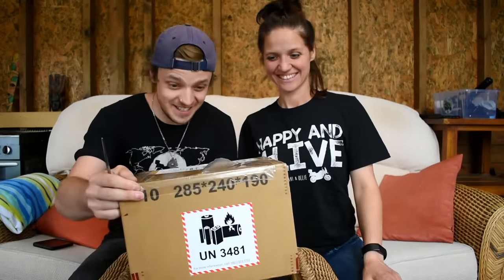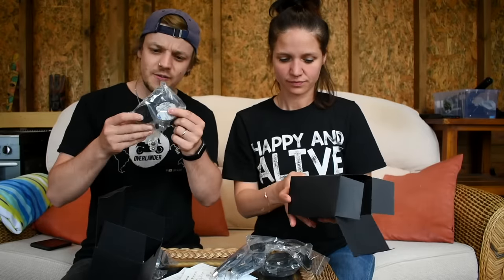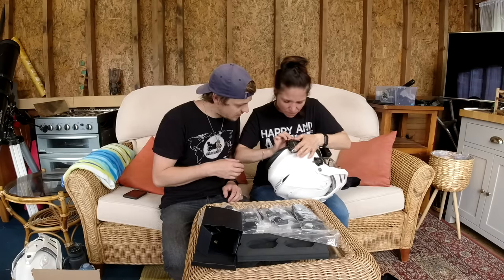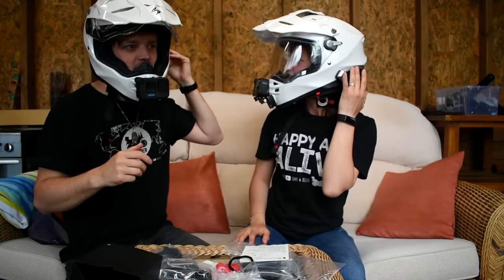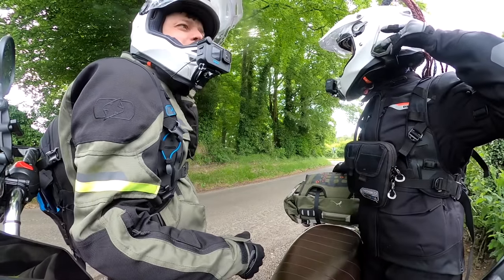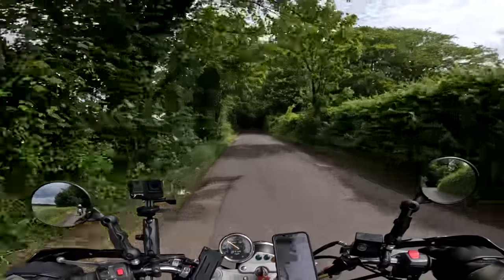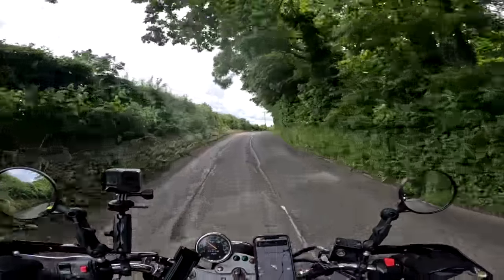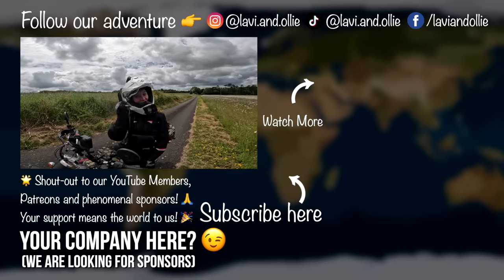My first MOTOVLOG! (SENA 50S Intercom Test) [S7-E10]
In this episode we test out our BRAND NEW Sena 50S Intercoms heading out onto the road, and this time Lavi has a set of cameras all to herself!

🙌 ABOUT US 🙌
We are Lavi and Ollie 🌞 We like to go on motorcycle adventures 🏍🌎 We rode 46,705 miles setting a Guinness World Record as the Youngest Pair to Circumnavigate the Globe by Motorcycle.

NEW VIDEOS MON & THURS (6:30pm BST)

LAVI
Jacket & Trousers: Oxford Mondial 2.0
Gloves: Oxford Brisbane Air
Boots: Oxford Tracker 2.0

⛺️ CAMPING GEAR ⛺️
Sleeping Mat
Camping Chairs

❤️ A THOUSAND THANKS TO OUR AMAZING PATRONS & MEMBERS ❤️

😍 CHANNELS THAT INSPIRE US 😍

Marc Travels
Onherbike
2Up and Overloaded
TAKE ME EVERYWHERE
Itchy Boots
Off She Goes
Charley Sinewan
Mototrek
ARiemann1
Freddie Dobbs
Usernamekate
RichyVida
LNR Moto
TheMissendenFlyer
Teapot One
Brake Magazine

🏍 OTHER ADVENTURE BIKES WE LOVE 🏍

Suzuki V-Strom 800DE
Honda Transalp
Honda Africa Twin
Honda CRF300 Rally
BMW R1250GS
Harley Davidson Pan America
Husqvarna Norden 901